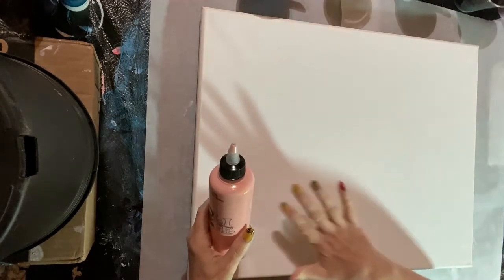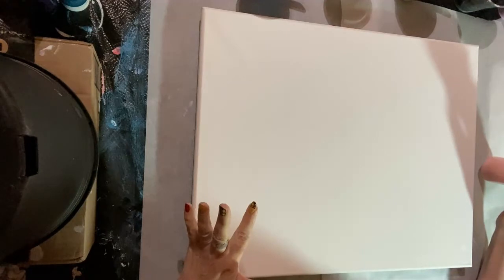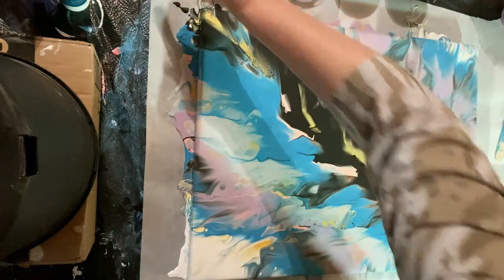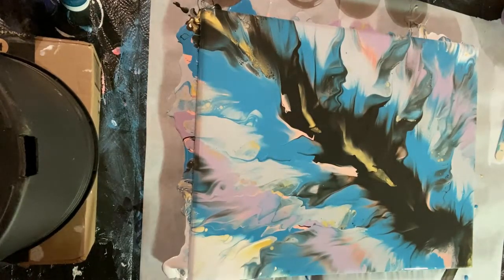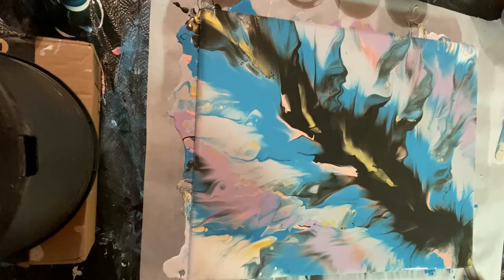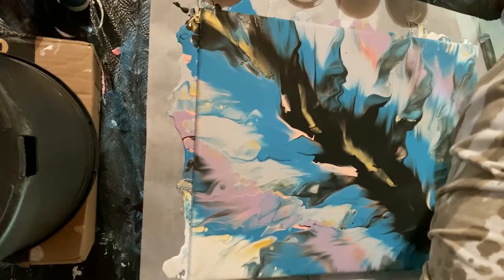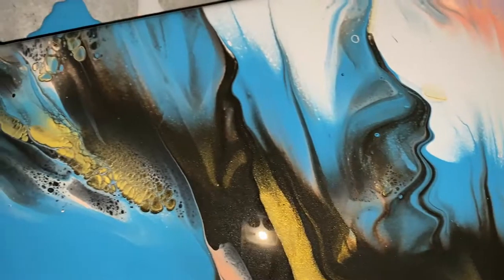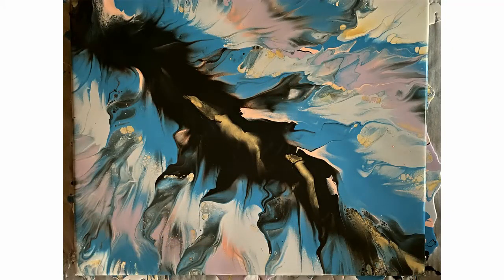#91 Spontaneity ~~ Not a Dutch Pour~~ Or is it ?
I love trying new things, this one was fun and I love the outcome.  What do you think about it?

Again, thank you for joining me on this journey of artistic discovery, I am thrilled that you are here!!!

I'm just having fun with paint and hopefully we learn something along the way.

Things we learned:
~ Just go with the flow!!!
~ There is no such thing as wasted paint.
~ The thinking process is slow with me.

What would you like to see me try? Colors, technique, etc.

Today’s Paints:

 Colors = Mixed drips
     Light Pink by Artist Loft
     Bright Gold by Folk Art

How I mix my paints:
  Dutch Pour Recipe:
By weight!
 2 parts Floetrol
 1 part paint
 Water equal to ¾ part of paint

It really means a lot to me when someone takes the time to watch my videos. So, thank you.